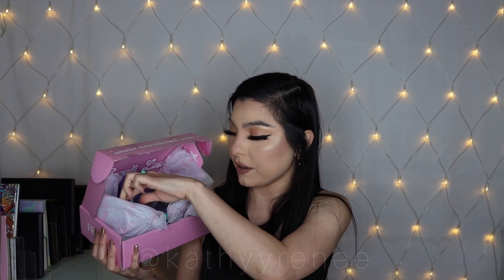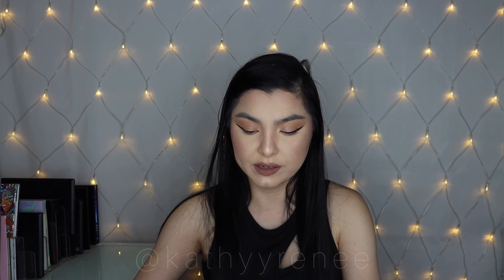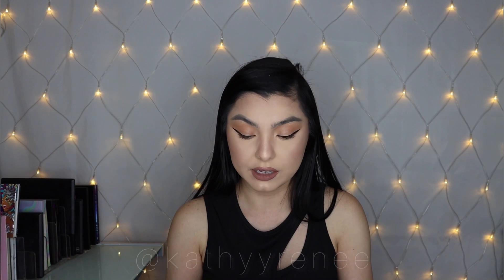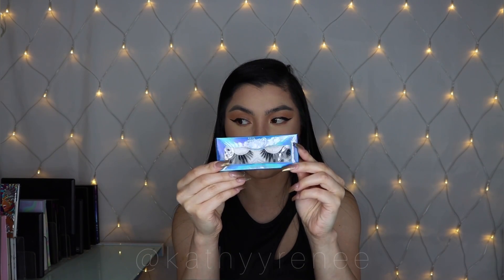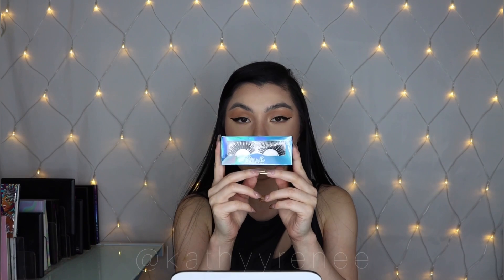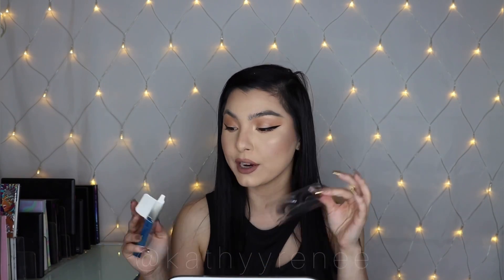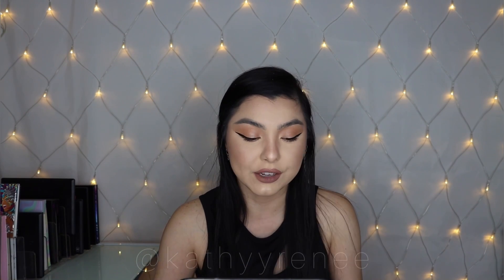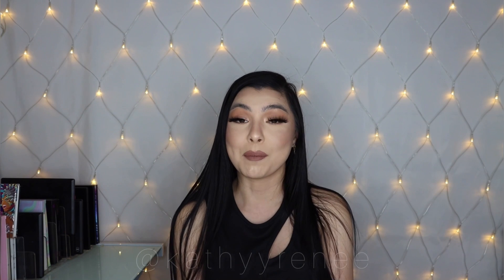CAVALLI LASH REVIEW | FIRST IMPRESSIONS | KATHY RENEE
A N T I S O C I A L M E D I A 😜
I N S T A G R A M: kathyyrenee
S N A P C H A T: kathyyrenee
T I K T O K: kathyyrenee
T W I T T E R: kathyyrenee

Become a Discover Cardmember and get a $50 Statement Credit with your 1st purchase within 3 months.

Join Robinhood with my link and we'll both get a free stock